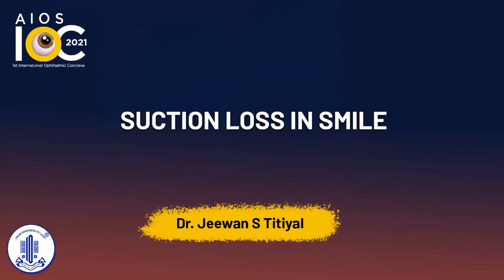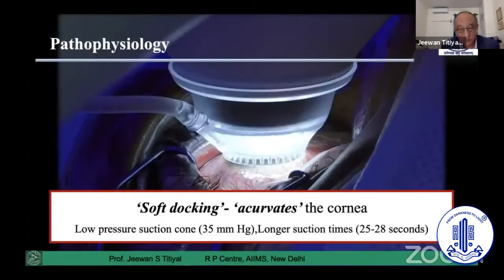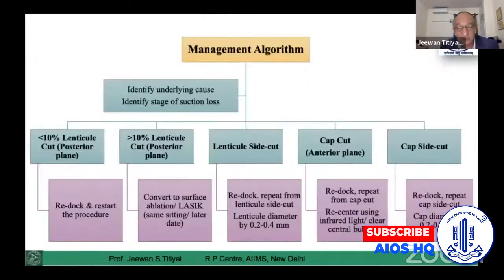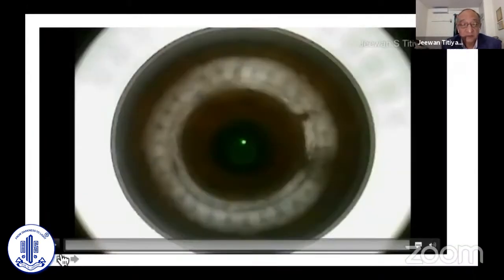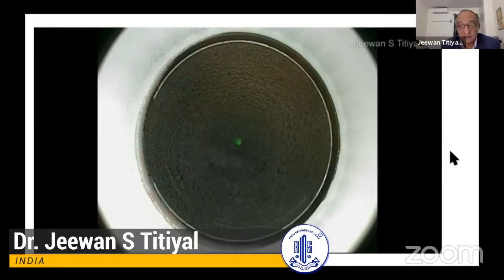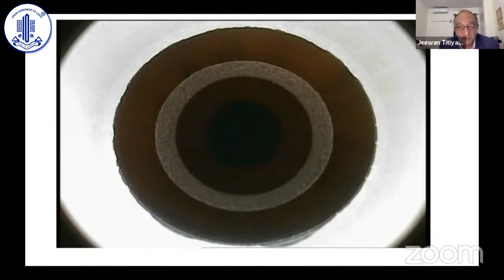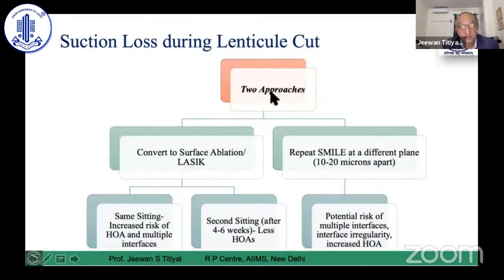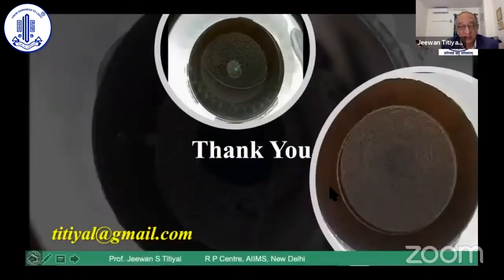Suction Loss in SMILE - Dr. Jeewan S Titiyal